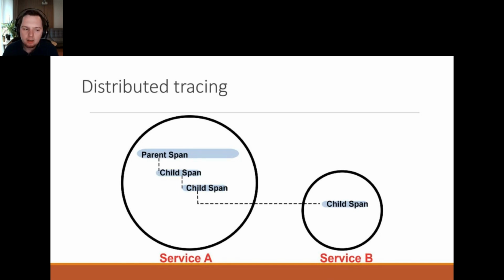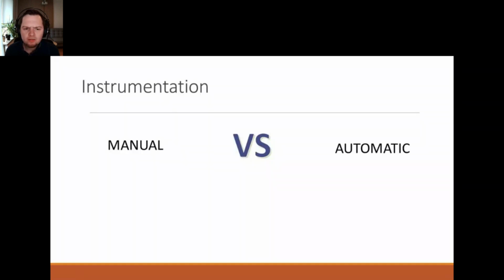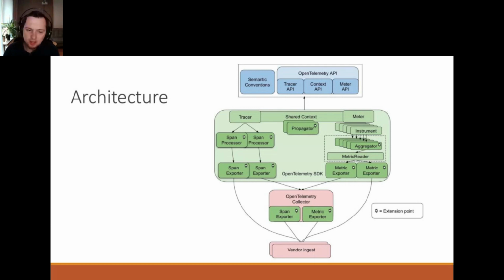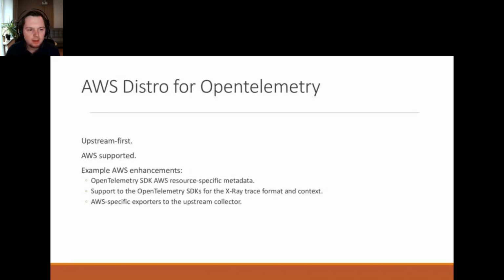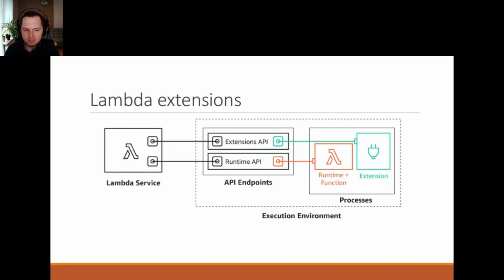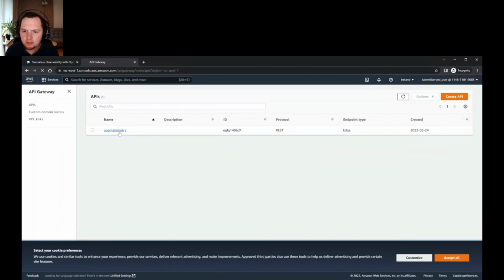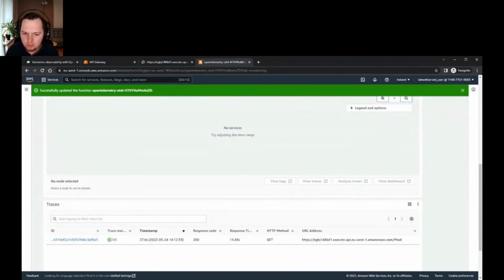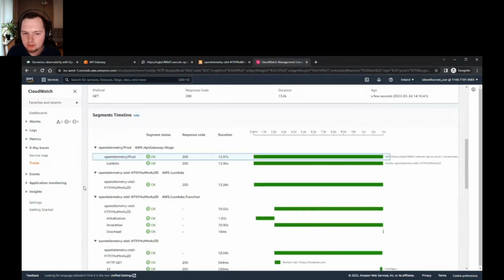Serverless observability with OpenTelemetry by Szymon Kedzierski